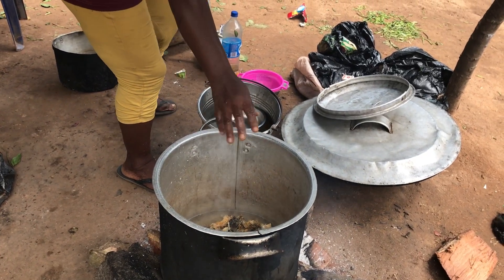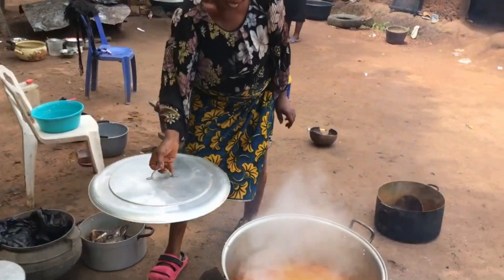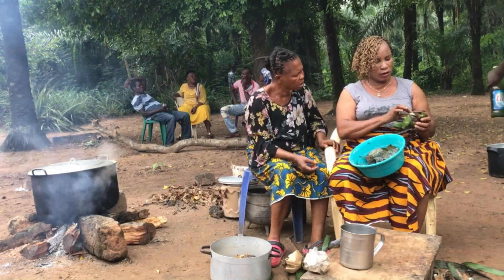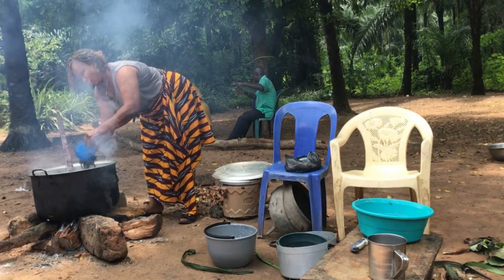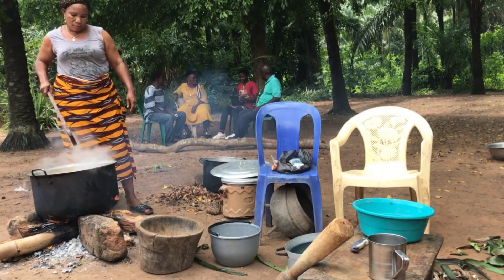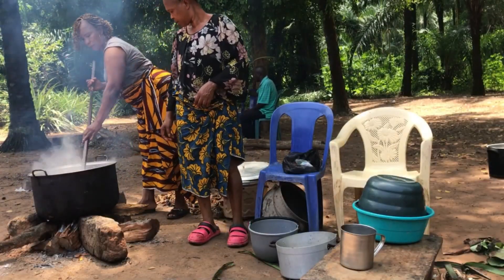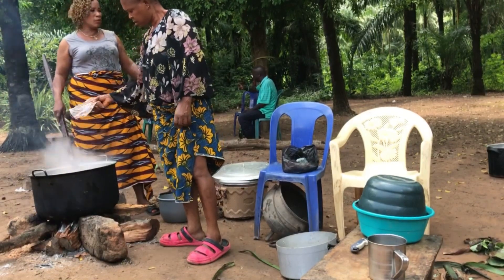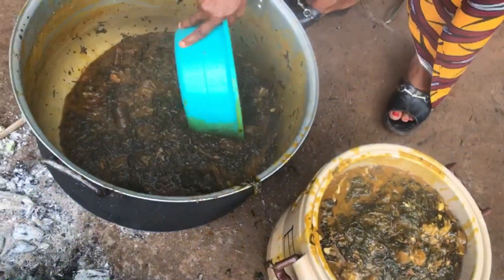This Is Our Own Share Of Cooking, Both Of Us Give Them The Best